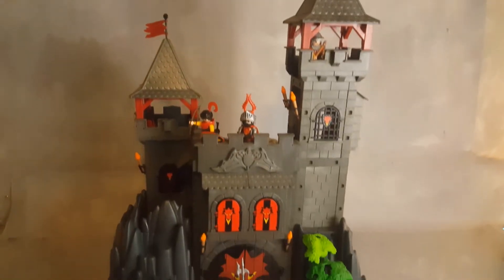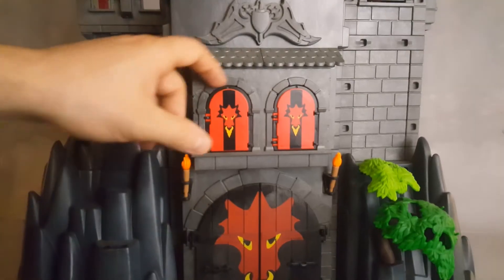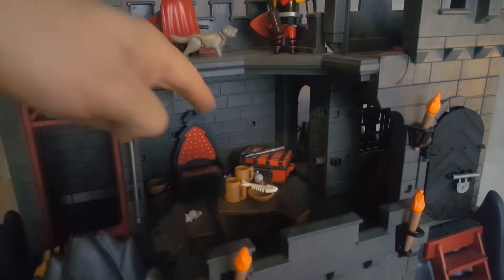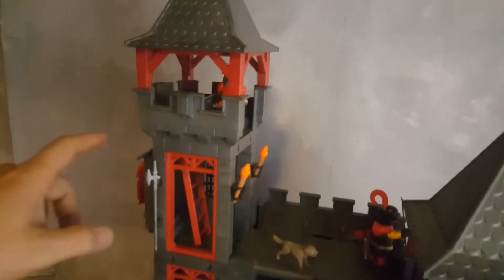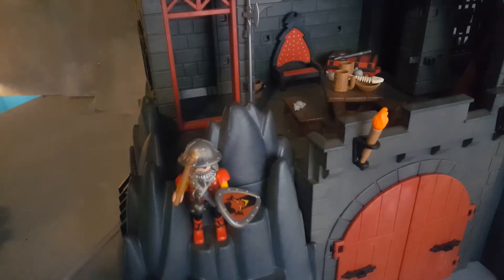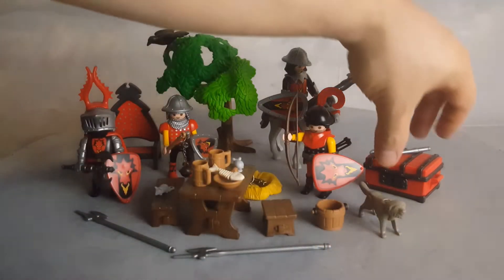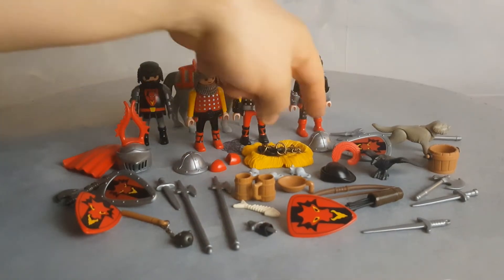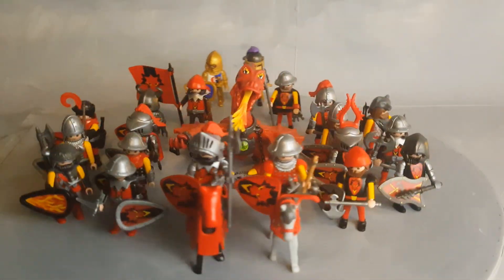(2004) Playmobil 3269 Red Dragon Knight, Rock Fortress (Playmobil set REVIEW)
0:00 Introduction
0:12 Red Dragon Knight, Rock Fortress

Playmobil Set 3269 - This is a magnificent rock fortress, a red dragon knight castle, built entirely on top of a rock. Set 3269 brings four new characters to the army of dragon knights.

Welcome to PlaymoBello! Playmobil 3269 Red Dragon Knight, Rock Fortress - PlaymoBello.fun - showcasing over 300+ Playmobil sets, vintage and current. Back to the Future, Medieval Knights, Dragons, ScoobyDoo, Trains, RC Trains, LGB Trains, Playmobil Space, Pirates, Racing Cars, Motorcycles, Police, Novelmore, History sets as the Romans and Egyptians, Future Planet, Dinosaurs from the Dino sets, Western Cowboys and Civil War Forts with Native Indians, Ghostbusters, Asian Dragon Knights, Victorian Mansion and Pirate ships!